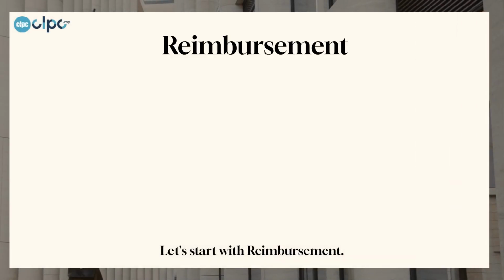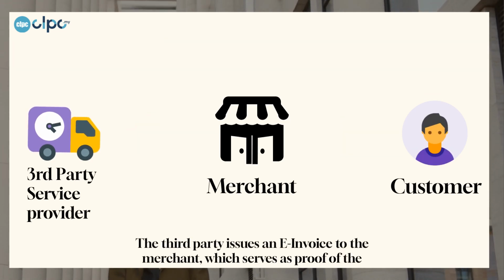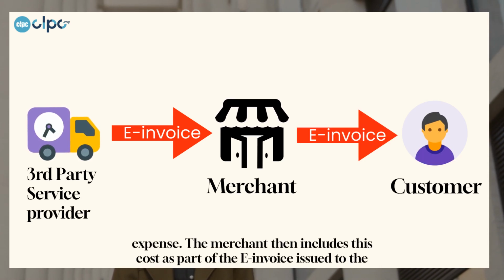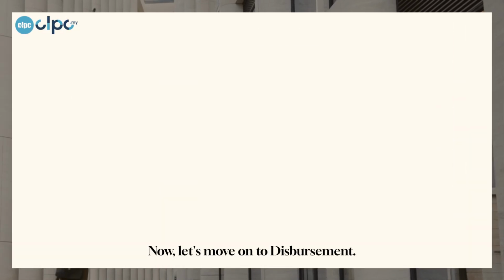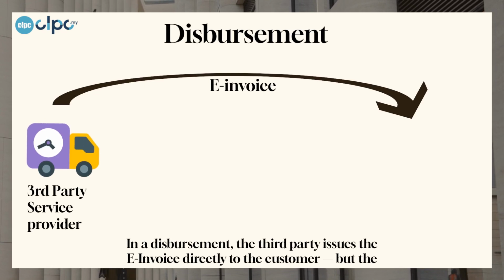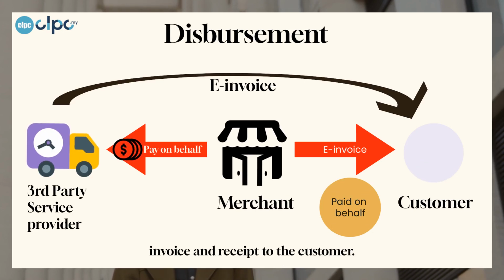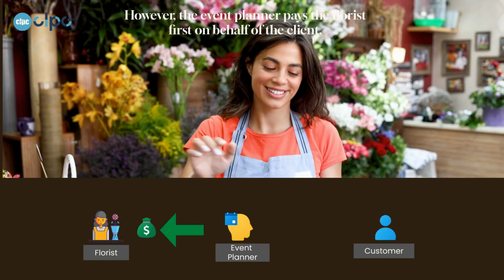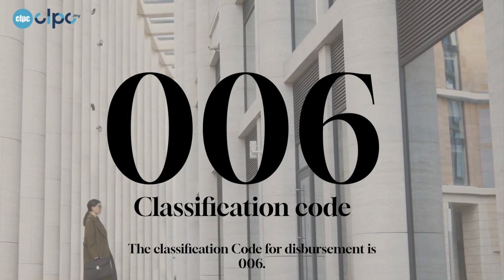E invoice series 5 : Disbursement vs Reimbursement | What’s the Difference?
Confused between disbursement and reimbursement when issuing an e-invoice? You're not alone! In this video, we break down the key differences between disbursement and reimbursement in the context of Malaysia's e-invoicing system, including:

✅ Definitions & key characteristics
✅ E-invoice treatment
✅ Real-life business examples

Whether you're a business owner, accountant, or finance professional, this video will help you issue the right type of e-invoice and stay compliant with LHDN’s guidelines.